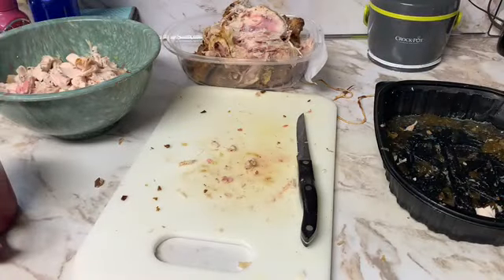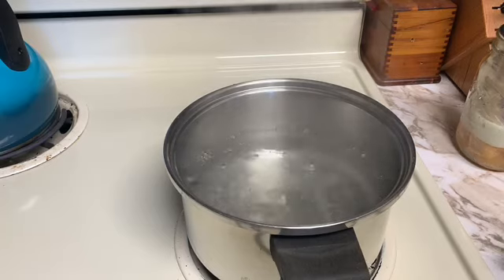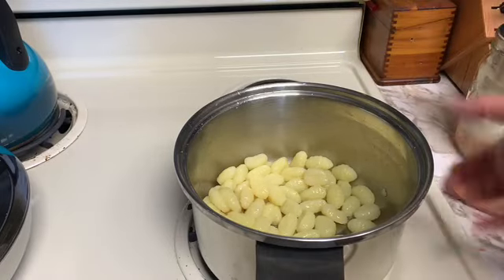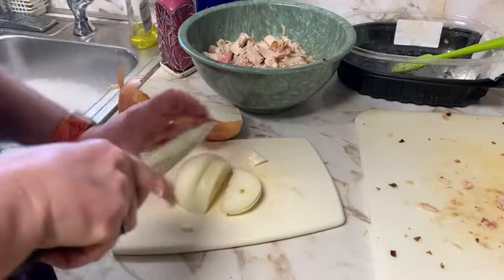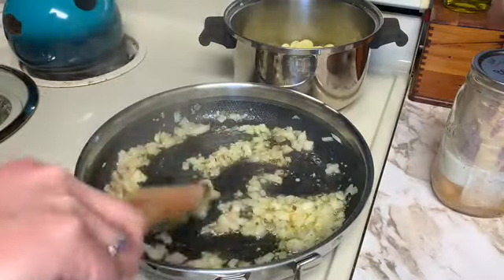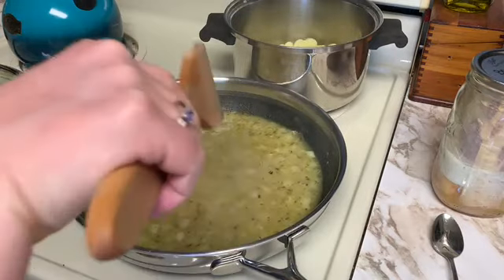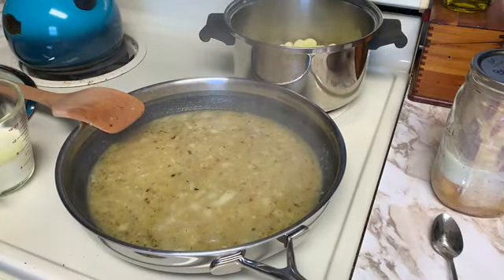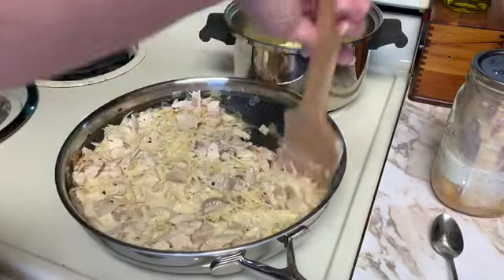Creamy Chicken Gnocchi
My weekly meal prep for lunches.  This recipe is a keeper!!